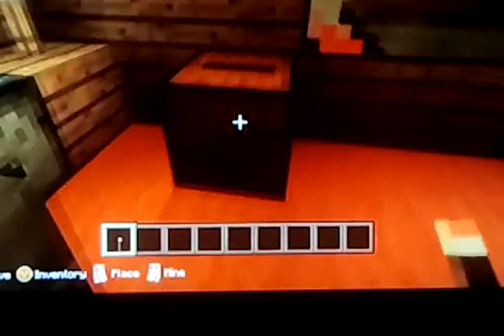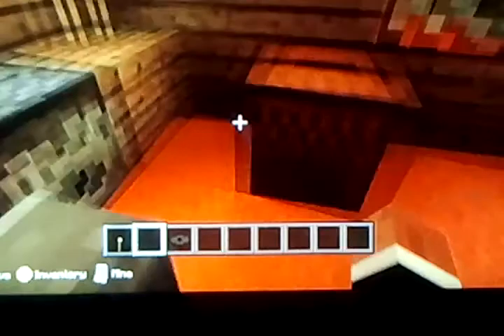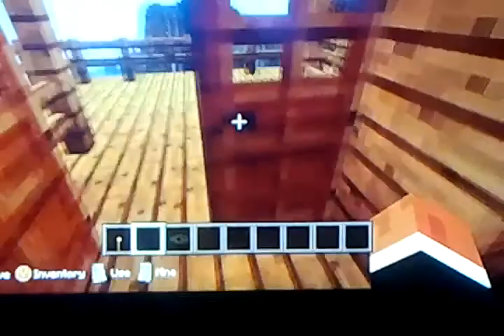Minecraft-show me-cool house idea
I hope my tour of this cool house gives you some neat ideas for yours.